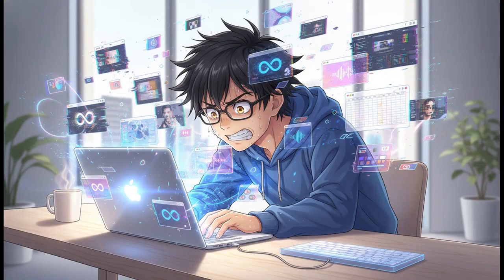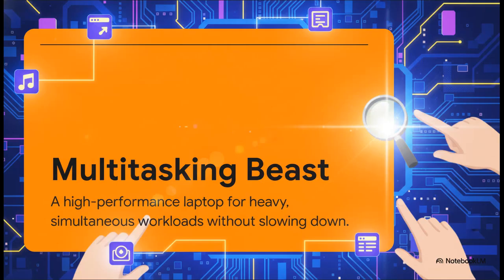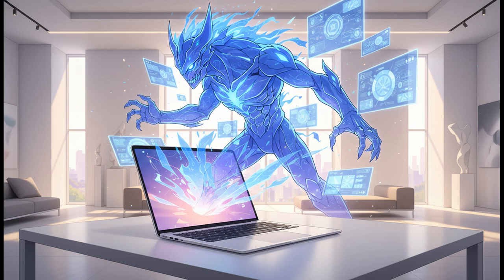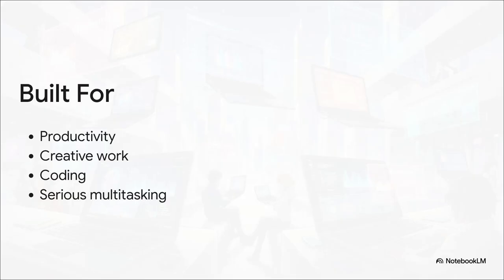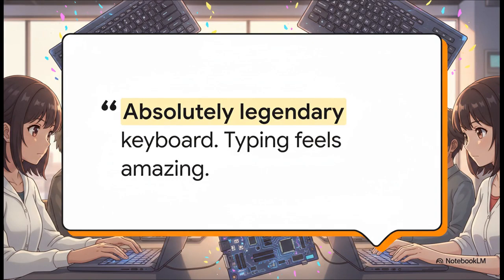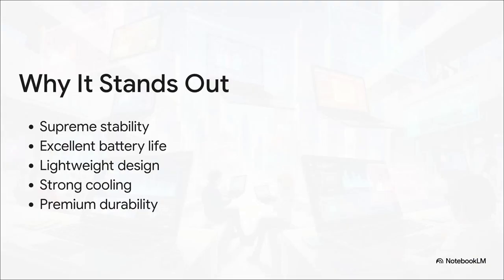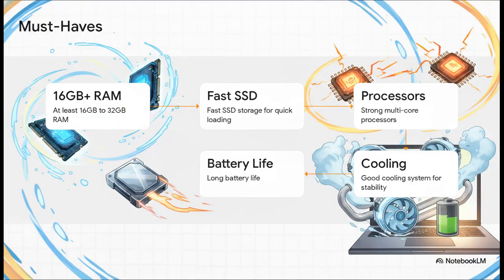Top 3 Best Multitasking Laptops